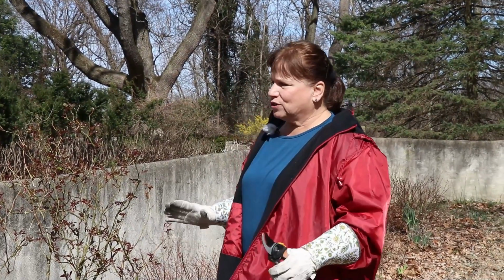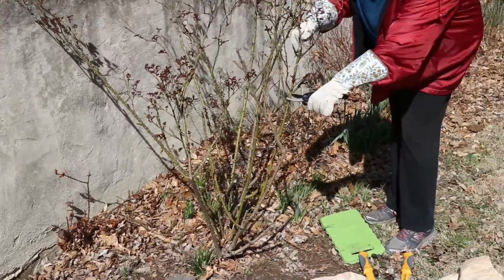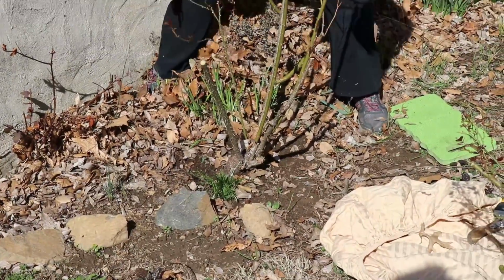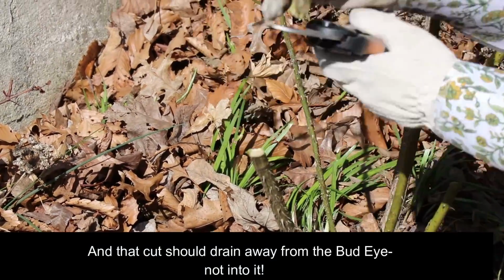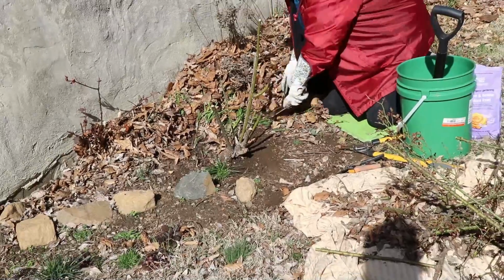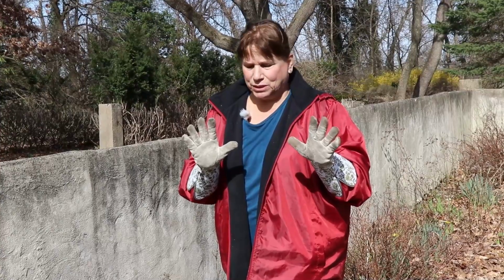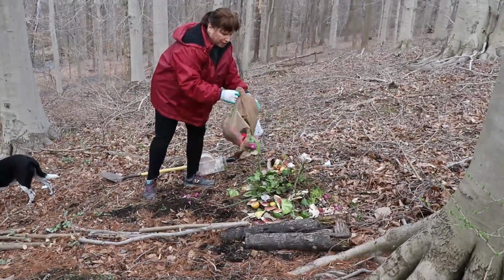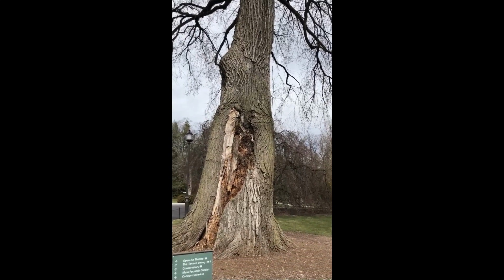How to Prune a Rose Bush and More....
This Video is one of a series of Gardening Actions throughout the Year.  Demonstration of Pruning a Rose Bush with "Right Plant, Right Place" and Soil Testing Emphasis.
Join the Journey by tuning in to my Channel Called Just Us Grown Up Girls and Find GROUNDED IN THE GARDEN Playlist.